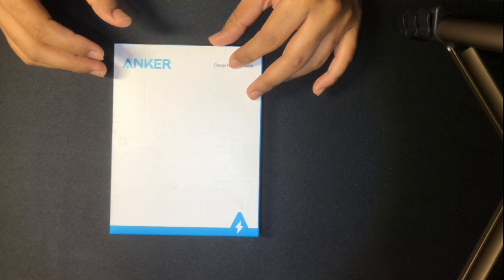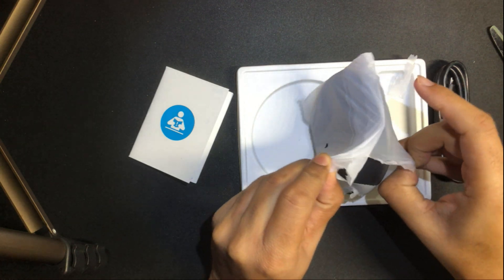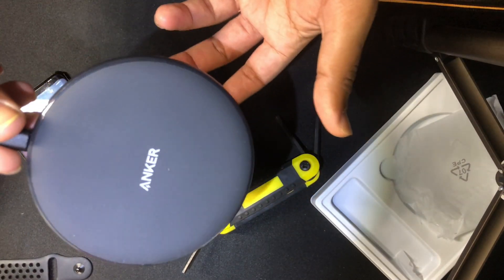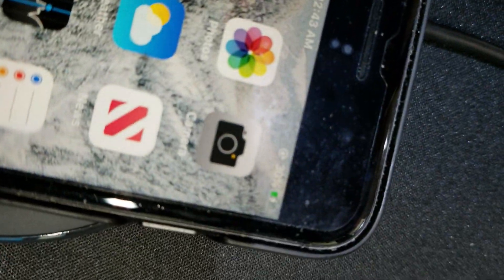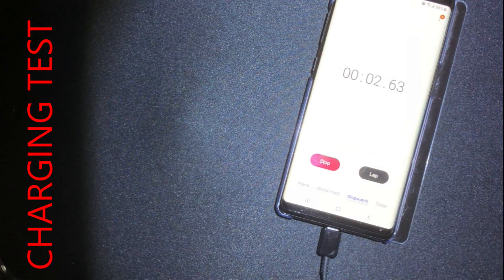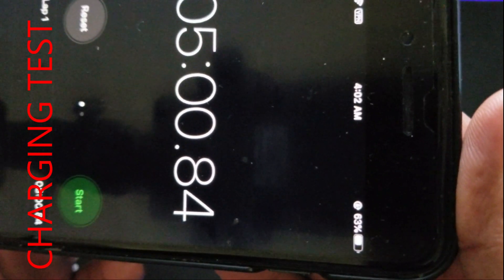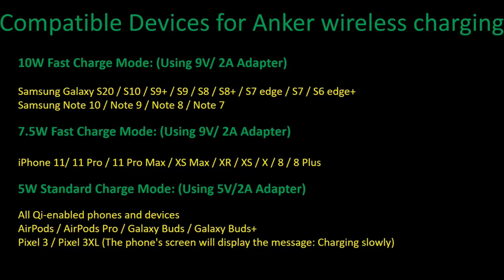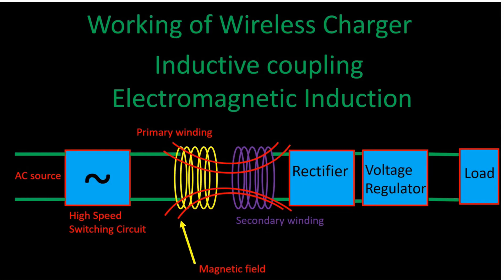$9 Wireless Charger -Anker PowerWave Pad/Detailed Review/Charging Test/How it works/Temperature Test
A detailed review about the Anker PowerWave Pad!

The Video Includes:
 1) Detailed Review about the wireless charger
2) Charging Test
      - Comparison between Samsung adaptive fast charger and Anker wireless charger.
      - Comparison between the standard Apple charger and Anker wireless charger
3) How does Wireless Charging work?
4) Temperature test
      - Comparison of temperatures at the back of the phone before and after the fast wireless charging